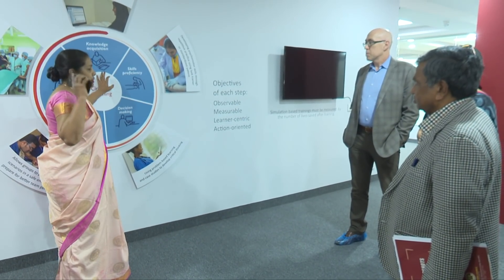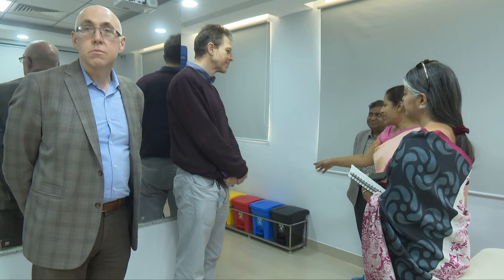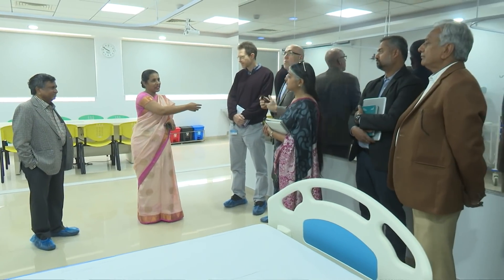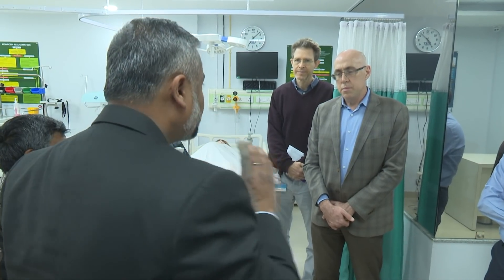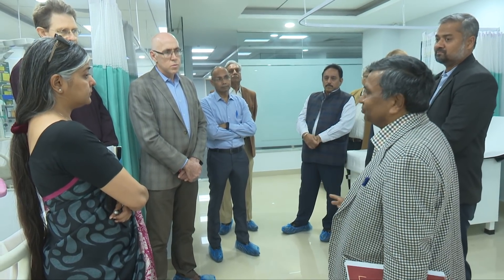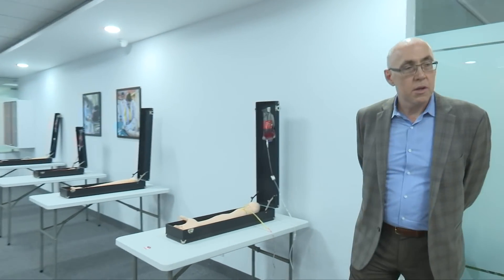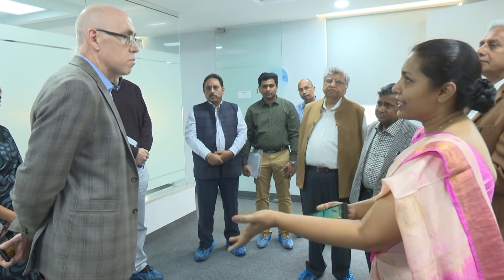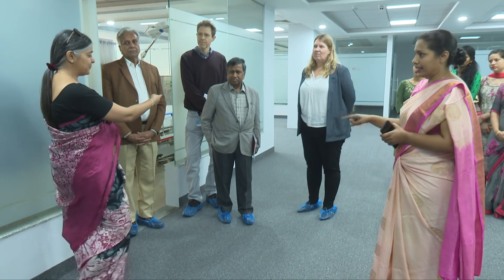Asia's First Simulation Lab gets recognition by Laerdal Medical and Laerdal Global Health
SGT University touched another milestone when the guests from Bill and Melinda Gates Foundation visited the university on March 20, 2019 to visit the Simulation Lab. Tony Anthony, Director, Family Planning Welfare, Bill and Melinda Gates Foundation, Unni Silkoset, Regional Director South Asia, Laerdal Medical and Laerdal Global Health, Dr. Rashmi Ardhya, Programme Implementation Manager, Laerdal Medical and Laerdal Global Health were accompanied by Medha Gandhi, Country Lead, Family Planning Policy, Bill and Melinda Gates Foundation. There were also people from Jhpiego who visited the university to witness Asia's First Simulation Lab. Dr. Jeff Smith, Bill and Melinda Gates Foundation, Dr. Bilbul Sood, Country Director, Dr. Neeraj Agarwal, Dy Country Director and Dr. Dinesh Singh, National Programme Manager were among the guests. The session was very interactive where the guests took complete interest to know about the Simulation Lab, its functions, faculties involved and its foundation as well.